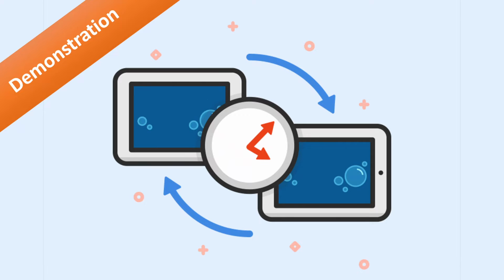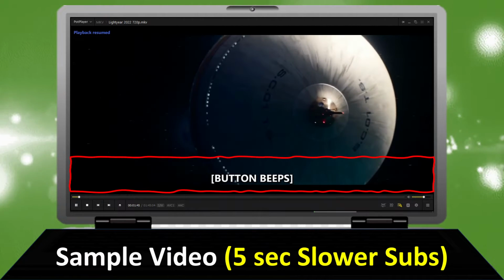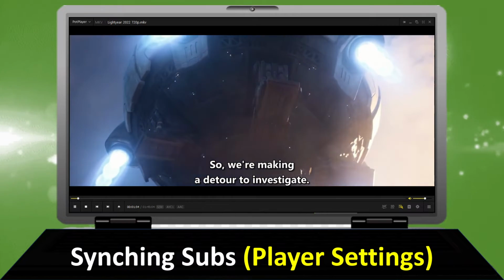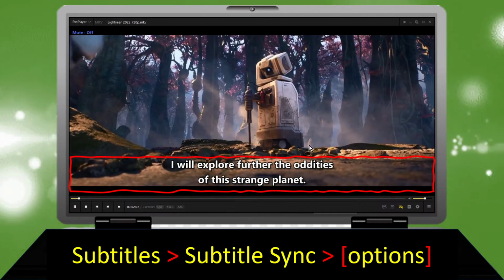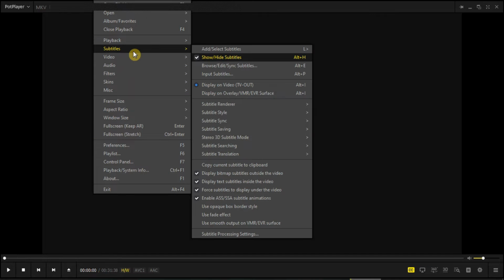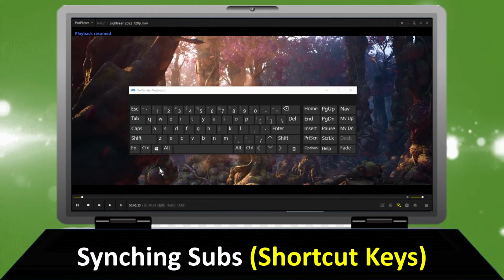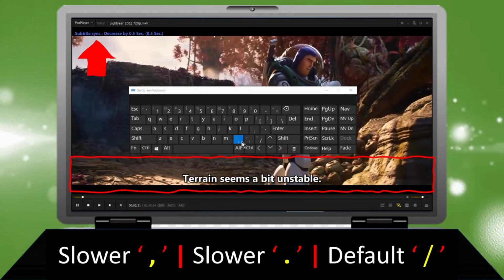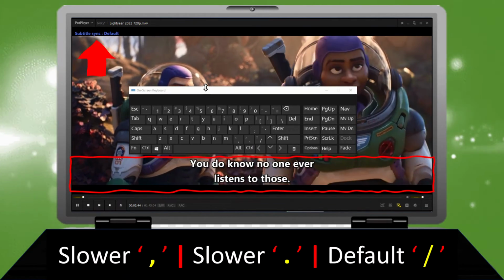How to Sync Subtitles in PotPlayer | How to Sync Captions in PotPlayer | Sync Subs in PotPlayer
Welcome to our step-by-step video guide on how to perfectly sync subtitles with your videos in PotPlayer or KMPlayer. In today’s video, we will learn how to synchronize captions with videos in Media Players such as Pot Player and KM Player. Both have almost the same interface. The timings of subtitles are adjusted to sync with the video speech. The subtitles rendering can be Normal or default, Faster, or Slower.

We will explore ways to synchronize captions or subtitles with videos or movies in media players. We will walk you through the process of synchronizing subtitles with your movie using PotPlayer or KMPlayer, versatile media players known for their powerful features. Media players offer built-in features for subtitle sync. The subtitles' speed can be managed by increasing, decreasing, or by applying defaults.
In normal or default rendering of subtitles, the speed or timing of subtitles is absolutely synched with the speech of the video. If the timeline of the subtitle file is mismatched with the audio of the movie or video, you can increase or decrease the subtitle sync to adjust it with the video. You can use the pre-set values or can set timings manually.

Synching subtitles or synching captions with the video has many benefits. To avail the full benefits of subtitles, they must be properly synched with the movie. Almost all modern media players offer settings, preferences, and options to sync subs and captions seamlessly into video. You can use the built-in options of PotPlayer and KMplayer to render the subtitles and captions so that these are aligned with the audio.

Shortcut keys can also be used to synchronize the subtitles and captions. Different media players offer different shortcut keys to sync captions and subs.

The topics covered in this video are:

Add captions in PotPlayer
Add subtitles in Pot Player
Add subtitles in PotPlayer
Adding captions in PotPlayer
Adding subtitles in PotPlayer
Adjust captions timing in PotPlayer
Adjust captions speed in PotPlayer
Adjust subtitle timing in PotPlayer
Adjust subtitle speed in PotPlayer
Captions
Captions speed
Captions sync
Correcting captions timing in PotPlayer
Correcting subtitle timing in PotPlayer
Daum PotPlayer
Daum PotPlayer - Sync captions to Audio or Video
Daum PotPlayer - Sync Subtitle to Audio or Video
Daum PotPlayer- Double captions- Different Syncs
Daum PotPlayer- Double subtitles- Different Syncs
Fix captions in Pot Player
Fix captions not matching video in PotPlayer
Fix captions timing issue in PotPlayer
Fix subtitle timing issue in PotPlayer
Fix subtitles in Pot Player
Fix subtitles not matching video in PotPlayer
Fix subtitles timing issue in PotPlayer
How do I automatically sync captions
How do I automatically sync subtitles
How do I make captions sync perfectly
How do I make subtitles sync perfectly
How do I permanently sync captions to a video
How do I permanently sync subtitles to a video
How do I sync SRT captions
How do I sync SRT subtitles
How to add captions in PotPlayer
How to add subtitles in PotPlayer
How to adjust captions timing in PotPlayer
How to adjust subtitle timing in PotPlayer
How to sync captions in PotPlayer
How to Sync captions to Video while Watching Using the PotPlayer
How to Sync Subtitles to Video while Watching Using the PotPlayer
How to sync subtitles with video in PotPlayer
How to synchronize captions in PotPlayer
How to synchronize subtitles in PotPlayer
Is there a way to fix caption delay like in PotPlayer
PotPlayer
PotPlayer advanced subtitle synchronization
PotPlayer shortcut keys to subtitle sync, change keyboard
PotPlayer subtitle sync not working
PotPlayer subtitle sync options
PotPlayer subtitle synchronization guide
PotPlayer Subtitles Guide: How To Add/Turn Off
PotPlayer Subtitles Menu Usage Guide
PotPlayer Sync Subtitles
Step-by-step guide: syncing subtitles in PotPlayer
Subtitle
Subtitle delay
Subtitle delay adjustment in PotPlayer
Subtitle delay shortcut in PotPlayer
Subtitle downloading and synchronizing with pot-player
Subtitle in Pot Player
Subtitle lag in PotPlayer fix
Subtitle out of sync PotPlayer solution
subtitle sync like PotPlayer after sync 1 subtitles it
Subtitle syncing settings in PotPlayer
Subtitle timing options in PotPlayer
Subtitles
subtitles out of sync on TV
Subtitles speed
Subtitles sync
Sync Captions
Sync Captions in PotPlayer
Sync movie subtitles in Pot Player
Sync subtitles automatically
Sync subtitles in kmplayer
Sync subtitles in PotPlayer
Sync subtitles online
Synchronize subtitles in PotPlayer
Synchronize subtitles to audio in PotPlayer
Troubleshooting subtitle sync in PotPlayer